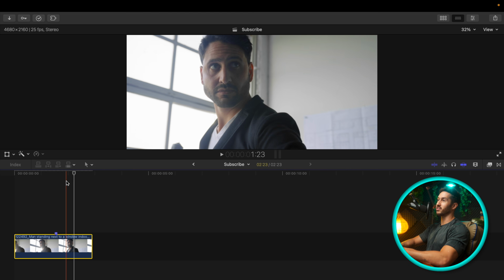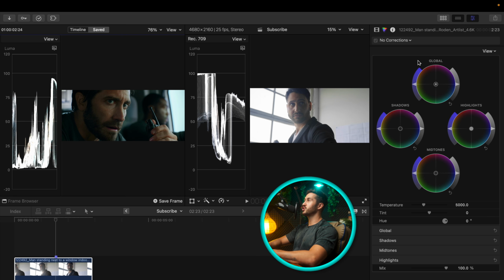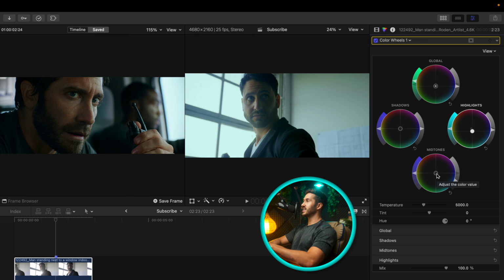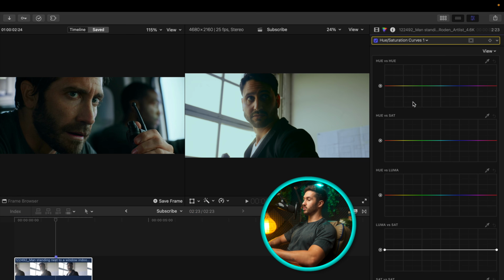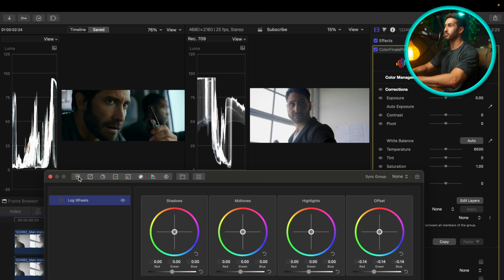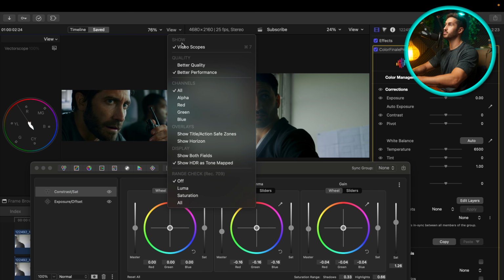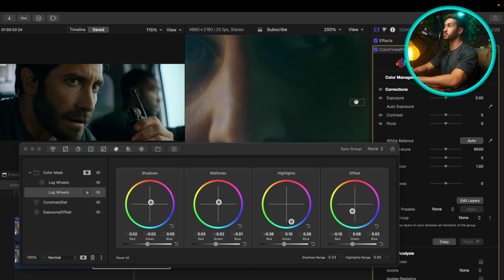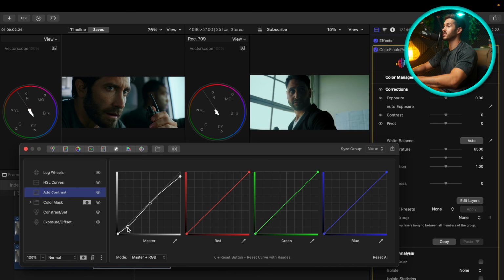Cinematic Blockbuster Color Grading Walk Through | Final Cut Pro Tutorial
Color Finale 2 Pro
Here's how to get that blockbuster cinematic look in Final Cut Pro, the kind of grade you'd see in an action film like Ambulance. In this FCP tutorial I'll show you the process using both Final Cut Pro's built in color tools and Color Finale 2 Pro, starting with matching a reference shot in the comparison viewer, then lowering your brightest highlights and lifting your shadows for that milky black look. From there, shifting global hue and using the color wheels to build complementary separation, warming your midtones for skin while pushing shadows and highlights toward cyan, and refining with Luma, Saturation, and Hue curves to clean up skin tones and kill unwanted tints. I'll also cover why Color Finale's log wheels and HSL masking give you far more control than the native tools, how to isolate your subject with a blurred mask so you can grade the background separately, and why desaturating your shadows and highlights is what makes a grade look genuinely professional.

CHAPTER MARKERS
00:00 - The look we’re going to create
00:20 - FCP as well as the plugin Color Finale 2 Pro
00:46 - What are we going for?
02:07 - Use your comparison viewer to shot match
02:49 - Exposure/Contrast & Saturation
05:02 - Starting the stylized look
05:47 - Adjusting our colors
08:17 - Fine tuned contrast
09:00 - Color curves adjustment
09:47 - Luma vs Sat and Sat vs Sat
12:05 - Our before and after in FCP. Not great, but not horrendous.
12:19 - Color Finale 2 Pro grading
12:29 - Exposure/Contrast
12:53 - Bottom up order
13:15 - Primary wheels and Log Wheels difference
15:21 - Offset push
15:56 - Color Masking
19:11 - Fine tuned contrast with luma curve
20:16 - Luma vs Sat
21:32 - Secondary adjustments
21:52 - Before and after
22:33 - Get the pro look you're looking for
🔑 Final Cut Pro color grading, FCP cinematic look, Color Finale 2 Pro tutorial, blockbuster color grade FCP, teal orange look FCP, action movie grading Final Cut, Rec 709 grading Final Cut Pro, color grading workflow FCP, hue curves Final Cut Pro, color separation FCPX